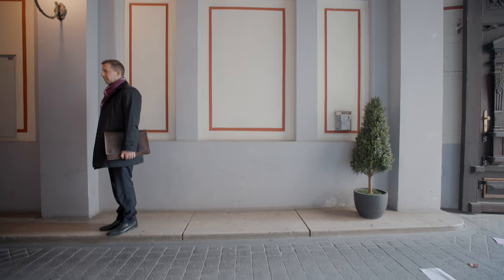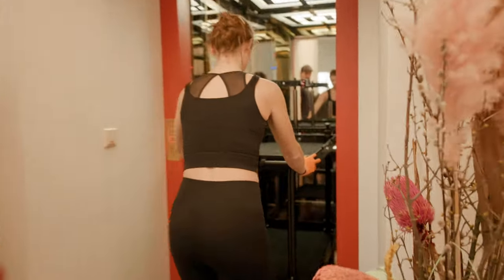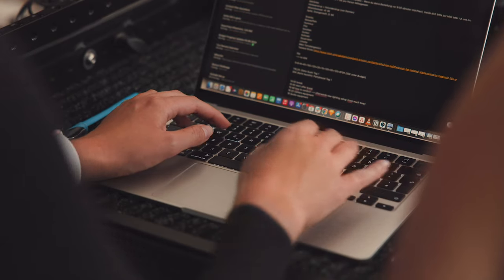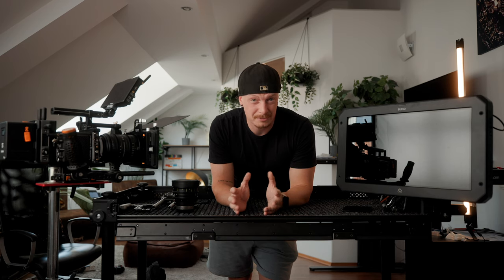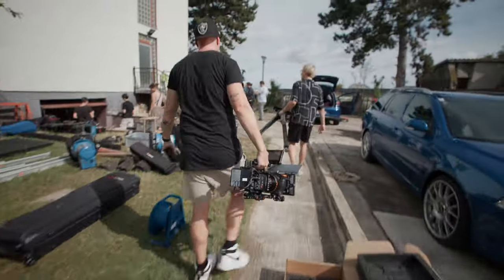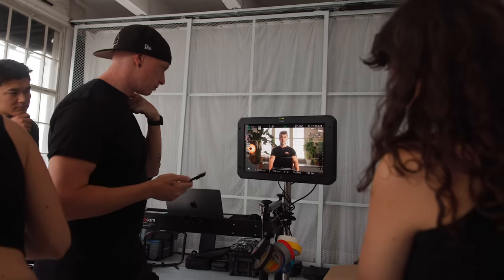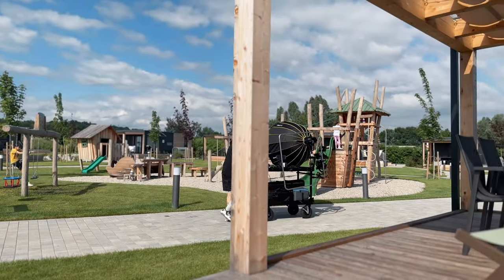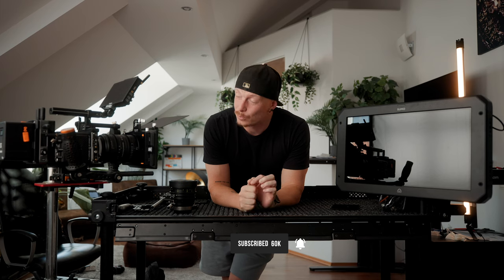How we use our Camera Cart on Set - ft. Adicam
Instagram.com/imdamiencooper